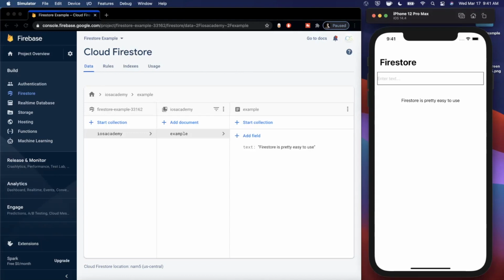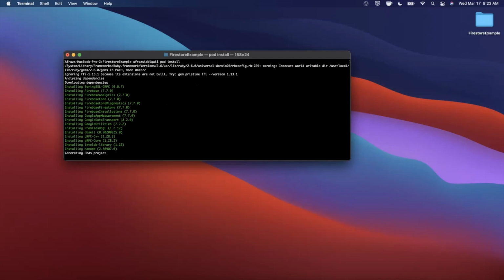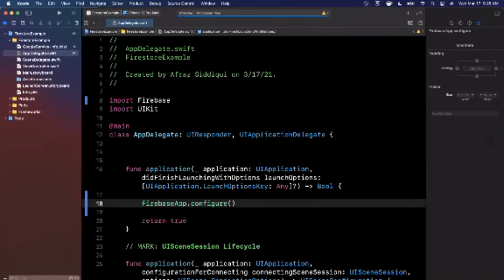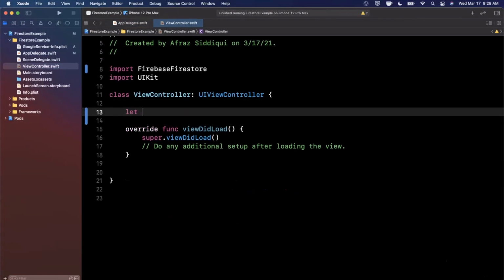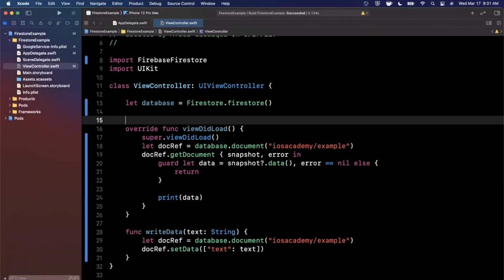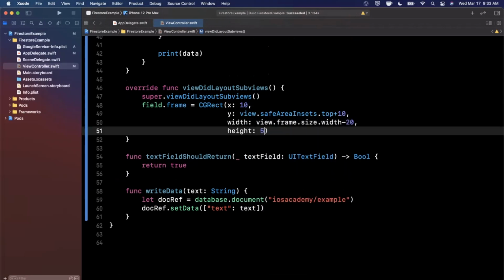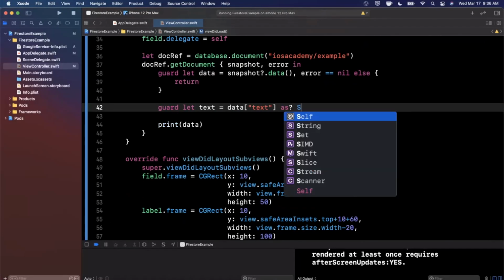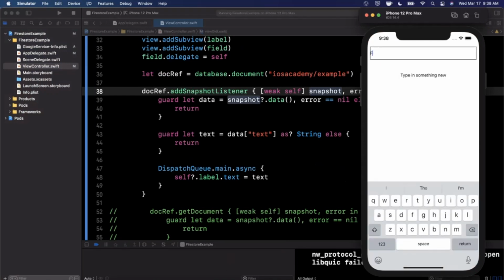Firestore Database in iOS (Swift 5, 2022, Xcode 12) - Firebase Tutorial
In this video we will learn how to set up and use the Cloud Firestore database offered by Firebase in your iOS App. We will work in Swift 5 and Xcode 12 to save and get data in collections and documents. Firestore is a great way to save and get data in adhoc and realtime fashion. It will help you and your app scale quickly and seamlessly.